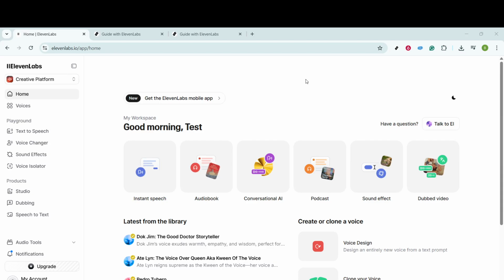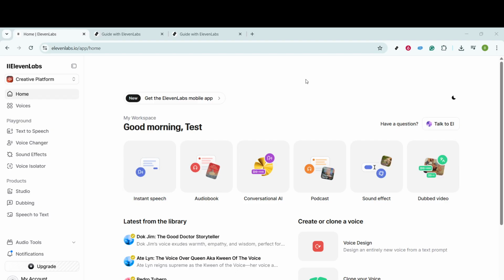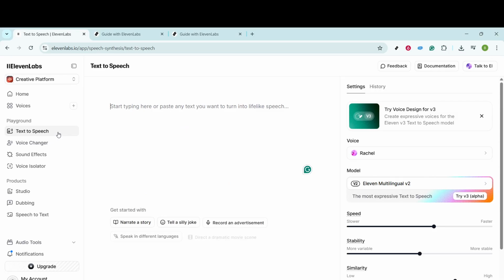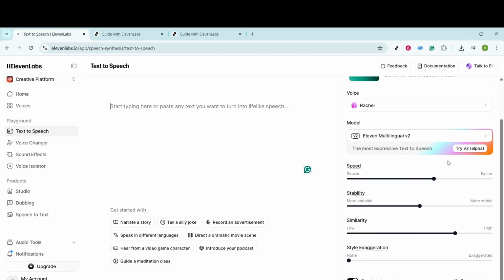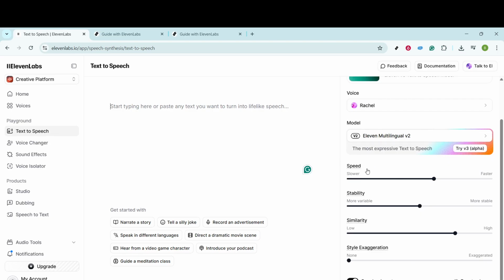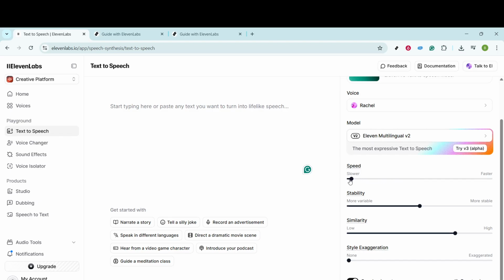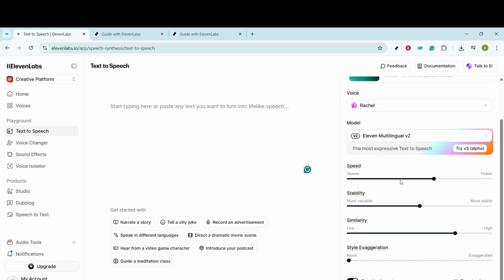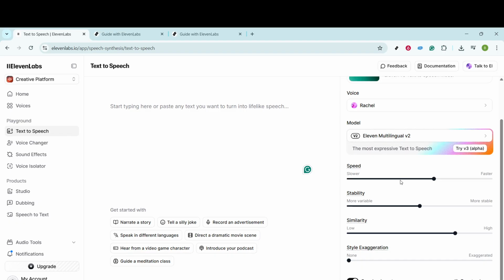How to Adjust Speed in Elevenlabs [2026 Full Guide]